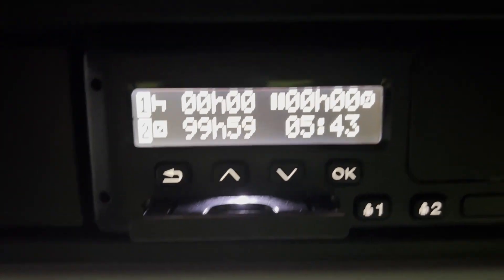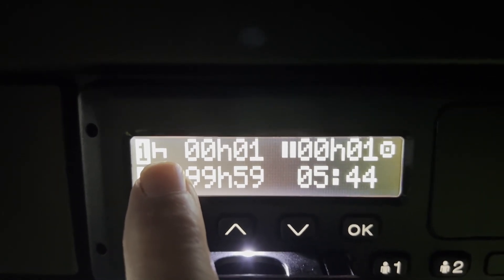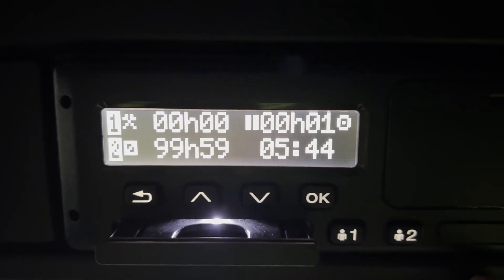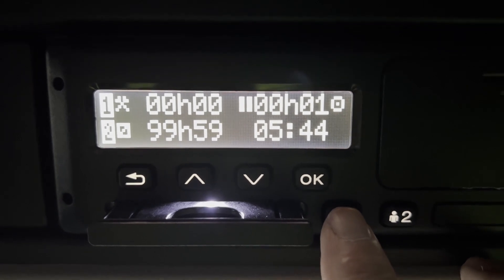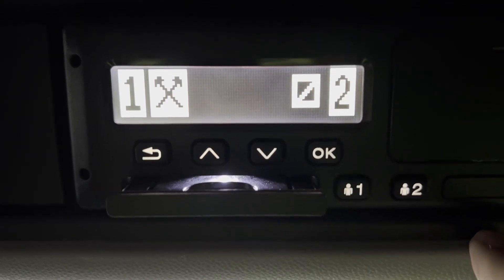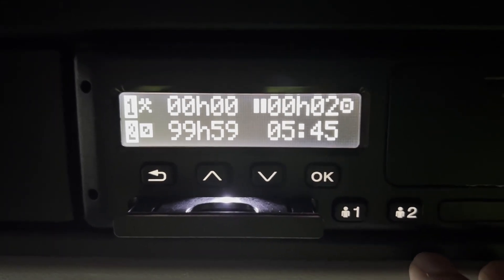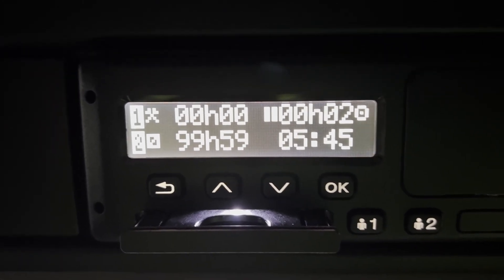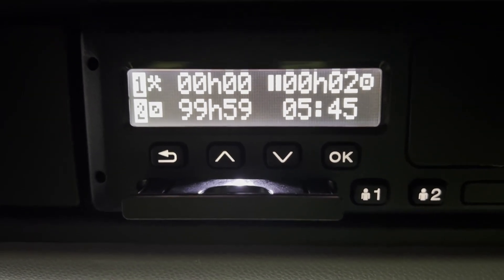Manual Entry Stoneridge Digi-Tacho Beginners Tip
If you are a beginner and keep getting your manual entries messed up then this video might help you out?
New Channel About Us On Motorcycles:  RAMBLE on RIDE out : Two Brothers. Two Bikes. Too Old...CLICK ON LINK FOR MORE:

many thanks👍💕💕💕